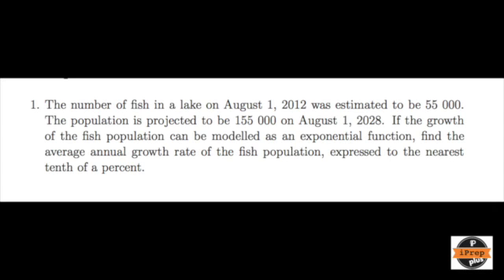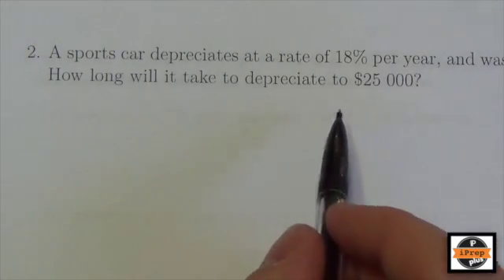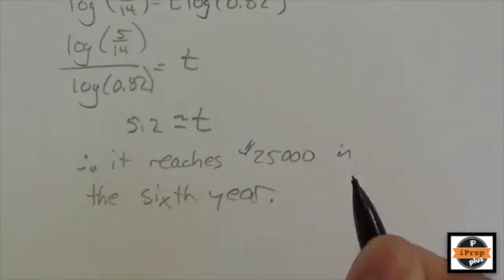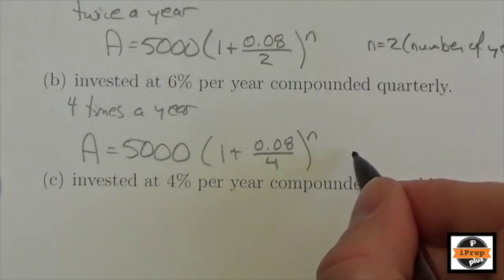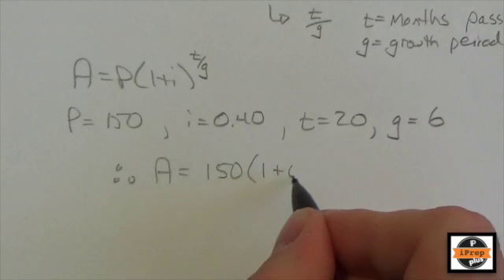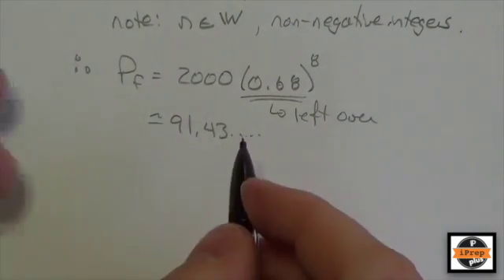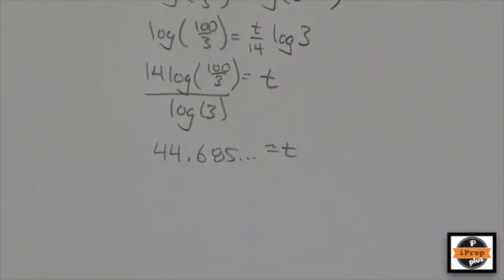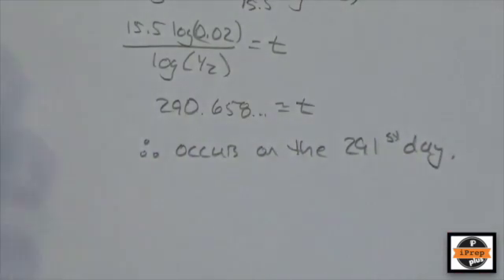iPrep Lesson 3.4.4 Exponential Word Problems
This video is about word problems that require an exponential function as a model.